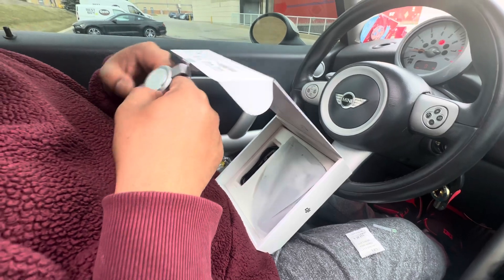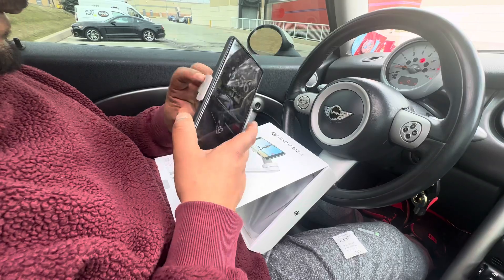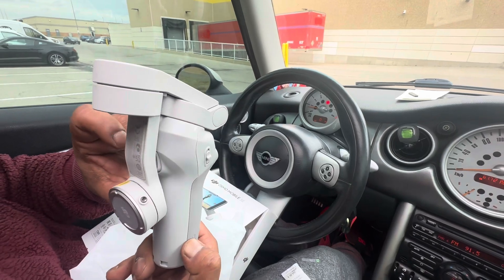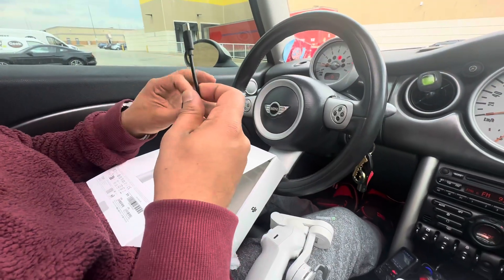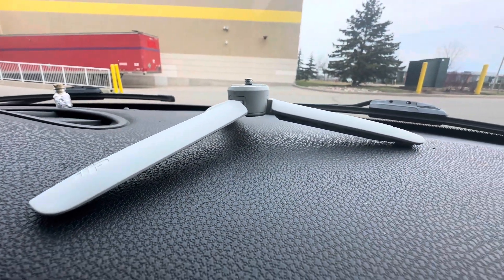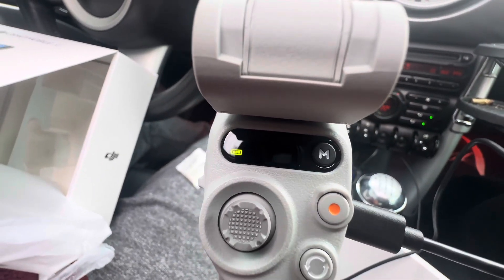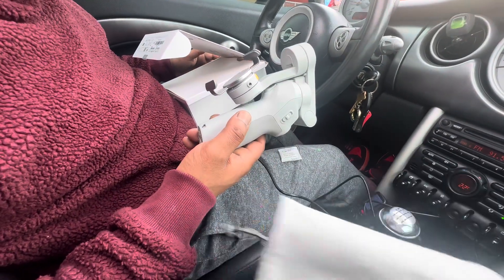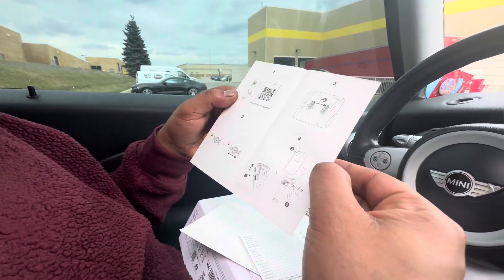Unboxing the DJI Osmo Mobile SE